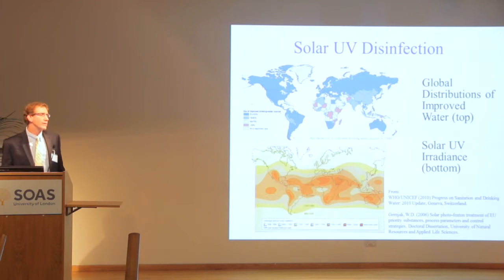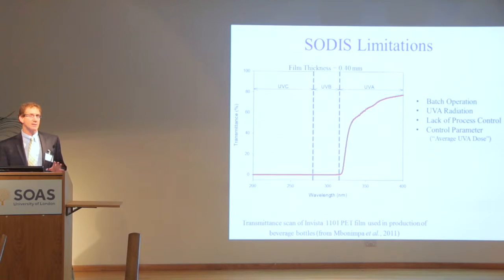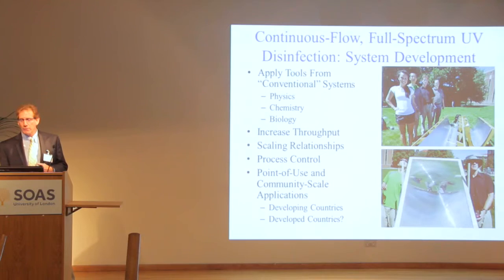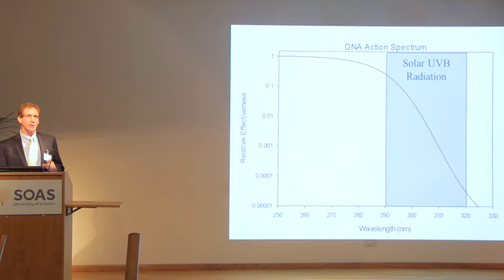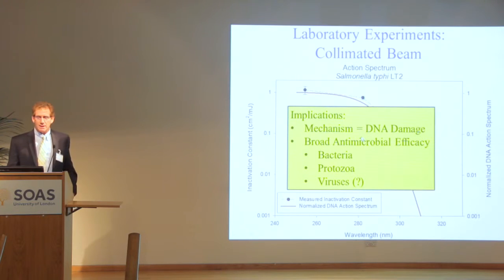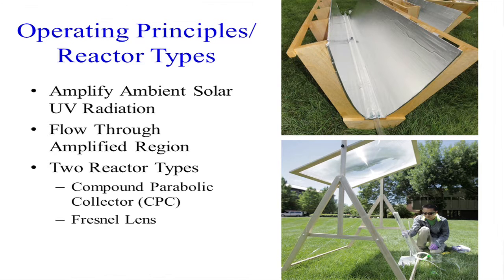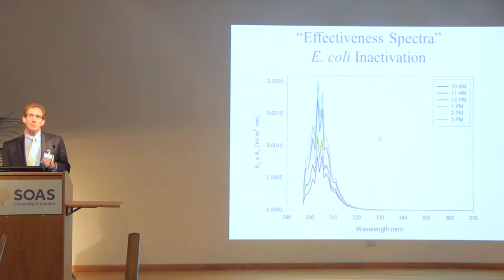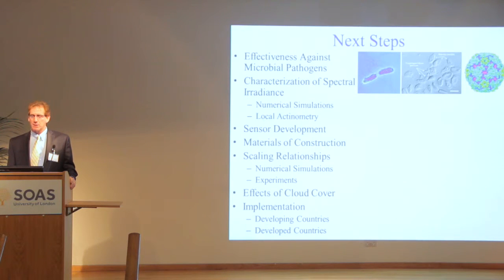Ernest Blatchley Continuous-Flow Full-Spectrum Solar Disinfection for Water in Developing Countries